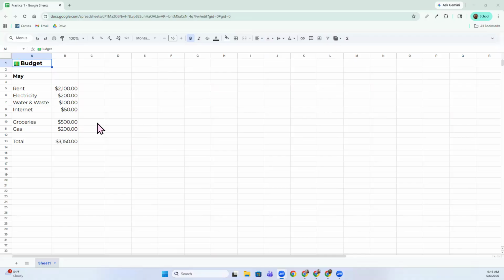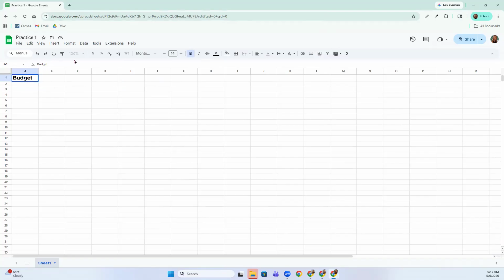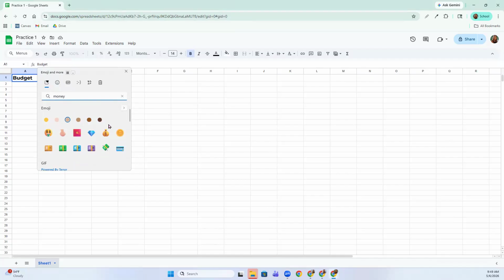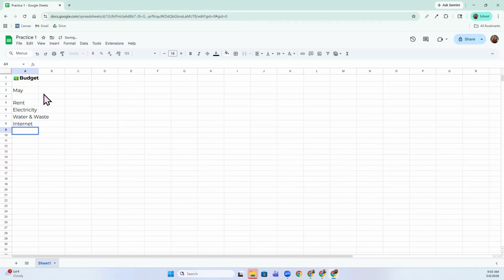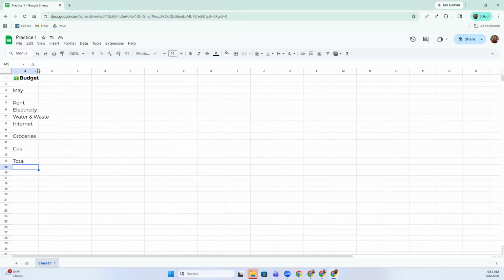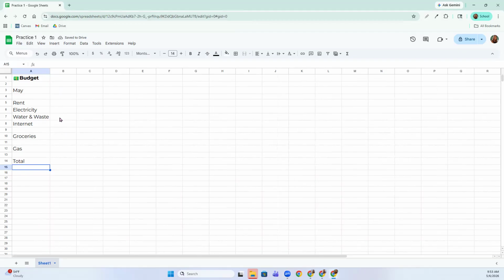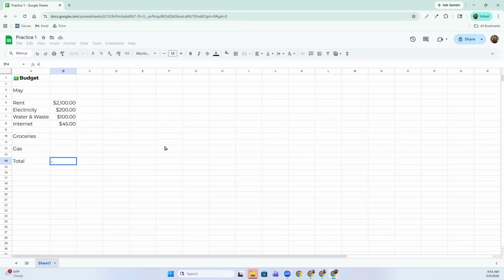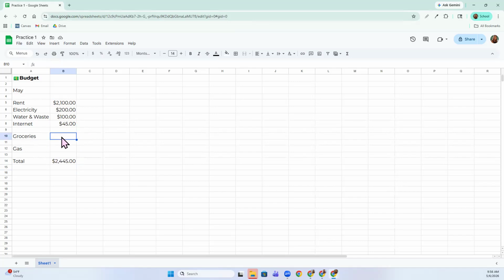Practice 1 How to create an easy budget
In this lesson, you will learn how to create a simple budget spreadsheet in Google Sheets. A budget helps you plan and track your money every month.
What you will learn:
✅ How to set up a budget spreadsheet
✅ How to type budget categories (rent, electricity, groceries, and more)
✅ How to format numbers as currency (dollar signs 💲)
✅ How to adjust column width so your text fits
✅ How to use the SUM formula to add up your total expenses automatically
Key vocabulary:
🔹 Budget – a plan for how you will spend your money
🔹 Cell – one small box in the spreadsheet
🔹 Currency format – showing numbers with a dollar sign ($)
🔹 Formula – a math equation that Google Sheets calculates for you
🔹 SUM – a formula that adds numbers together
Keyboard shortcuts in this lesson:
⌨️ Ctrl + B – make text bold
⌨️ Ctrl + Z – undo a mistake
⌨️ Windows key + ; – open the emoji menu
⌨️ Double-click column line – automatically adjust column width

The SUM formula used in this lesson:
=SUM(B5:B12) — this adds up all the numbers in cells B5 through B12

👉 Practice tip: Pause the video when you see the budget categories and type them yourself. Try changing the numbers to see how the total updates automatically!
📌 This video is part of our Digital Literacy course at Highline College.